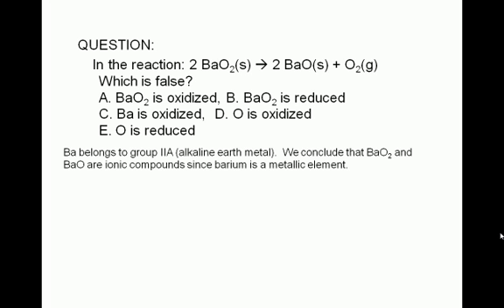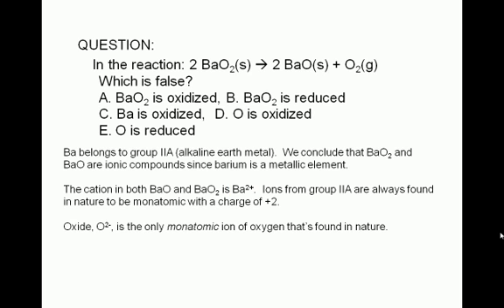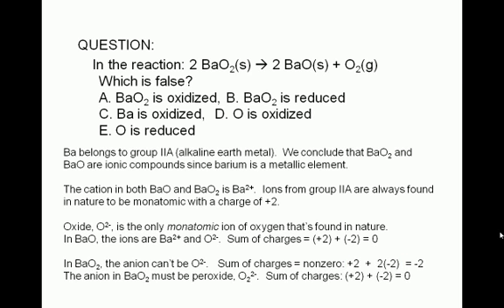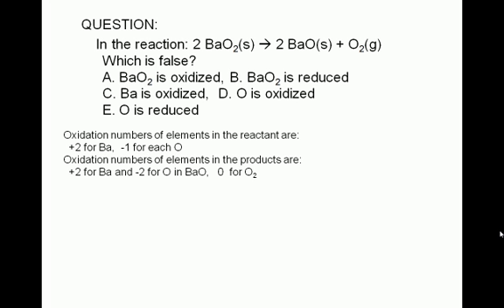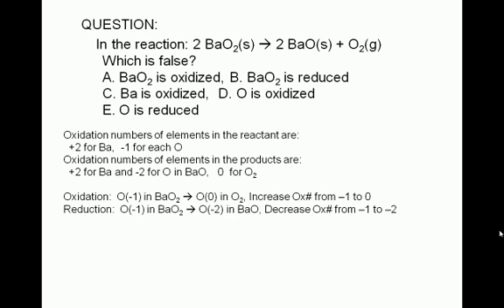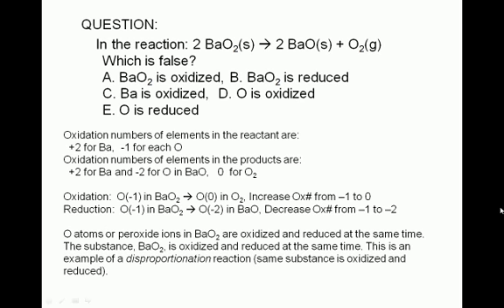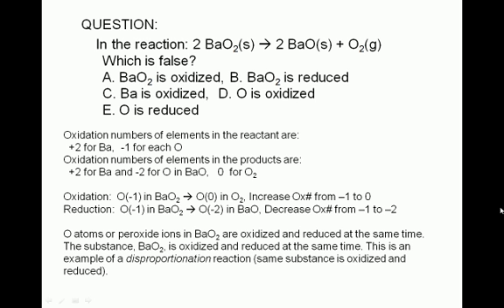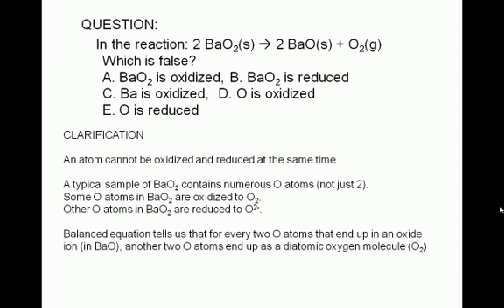7-4-2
In the reaction:
2 BaO2(s) = 2 BaO(s) + O2(g)
Which is false?
A. BaO2 is oxidized,
B. BaO2 is reduced
C. Ba is oxidized,
D. O is oxidized
E. O is reduced